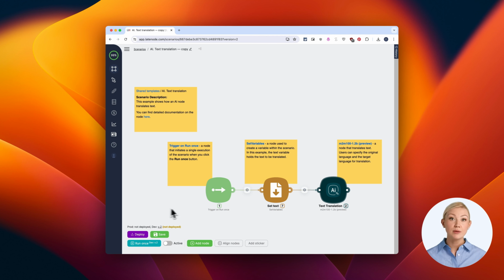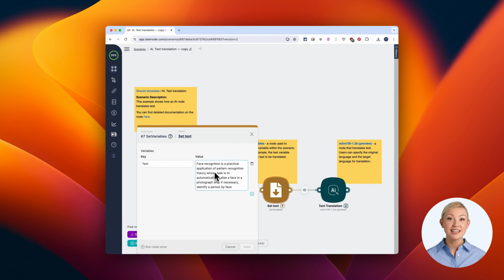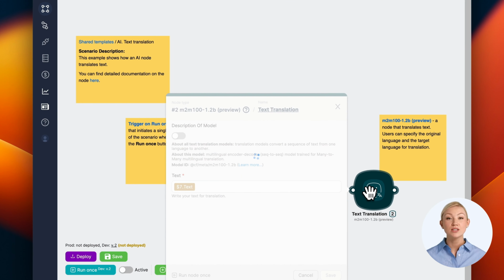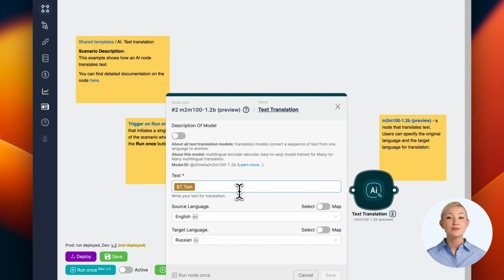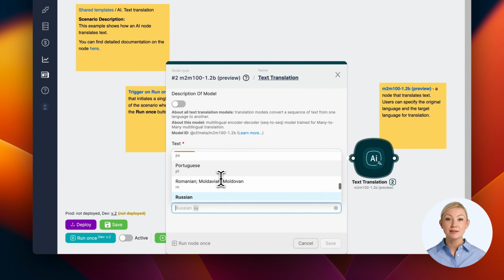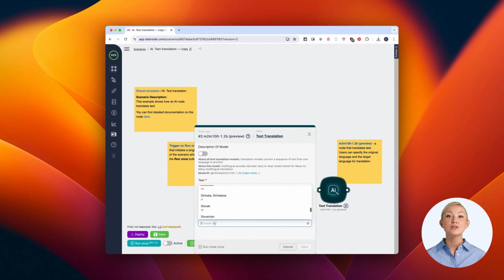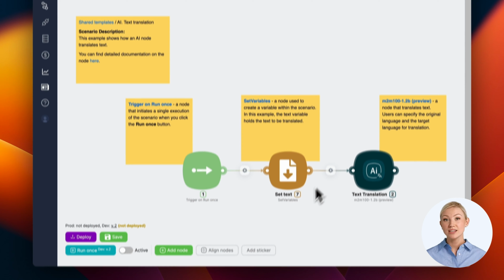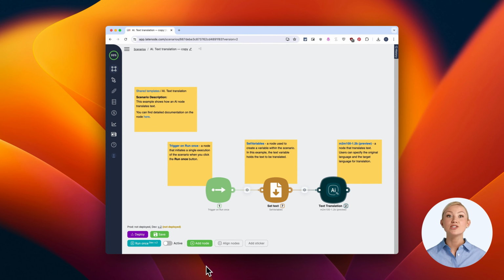AI-Powered Text Translation Made Easy | Latenode Tutorial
Unlock the power of AI translation with this simple Latenode scenario! Learn how to set up an automated system that can translate text between multiple languages with just one click. Perfect for businesses going global, students tackling foreign literature, or anyone looking to break down language barriers. This tutorial walks you through the entire process, from setup to execution.

Whether you're translating product descriptions, academic papers, or your grandmother's recipes, this AI translation tool is a game-changer. Watch now to simplify your multilingual needs and expand your linguistic horizons!